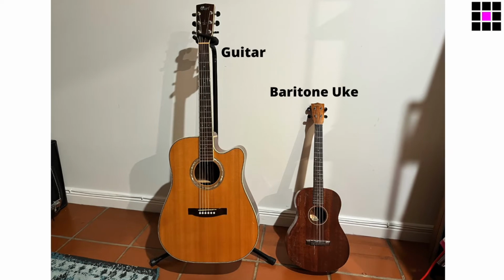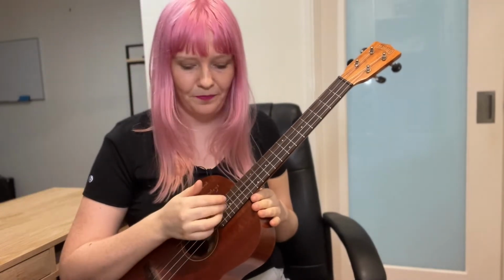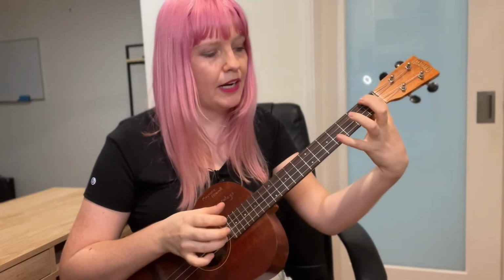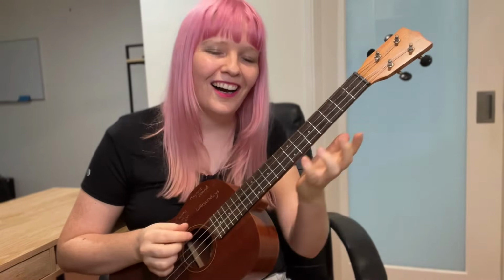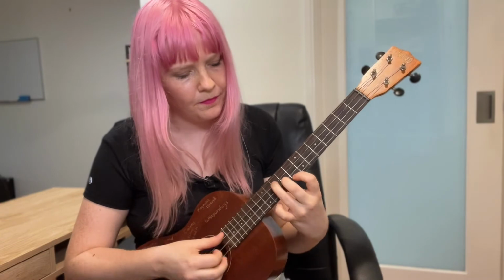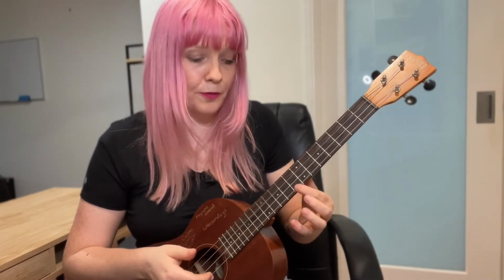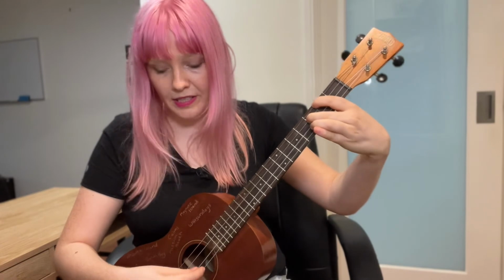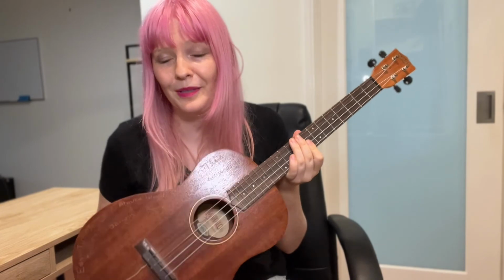Harry Potter on Baritone Ukulele?! - Fingerstyle Cover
Learn to play this fingerstyle cover of Hedwig's theme from Harry Potter on the baritone ukulele!